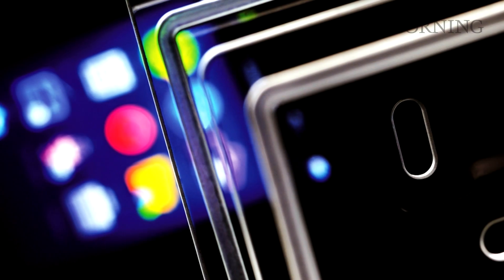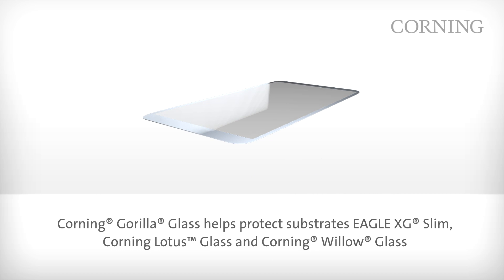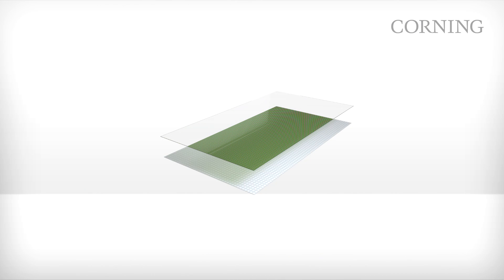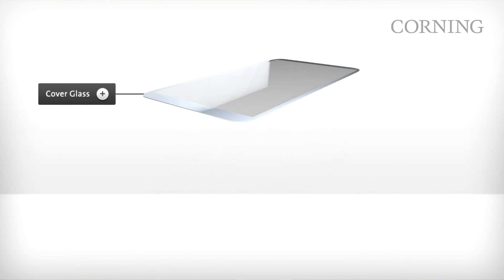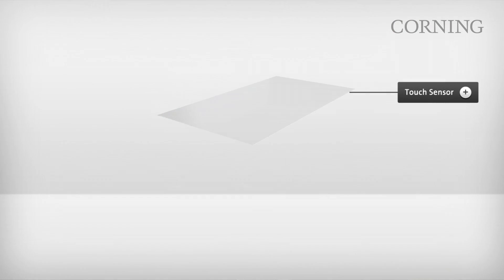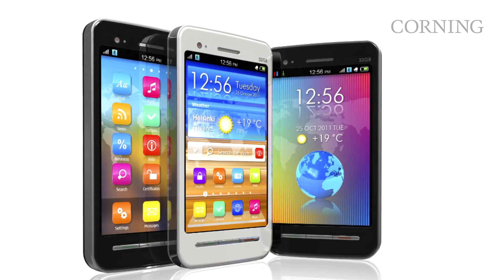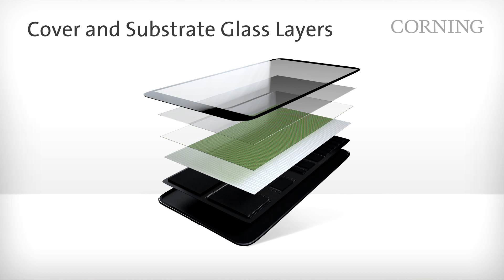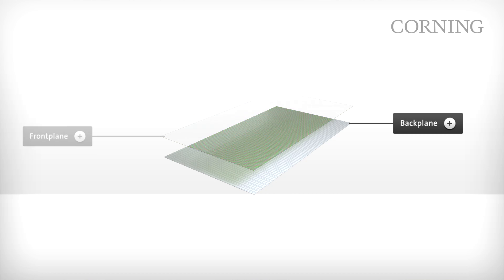Glass Matters for Your Device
Did you know that your smartphone and TV can function better if they contain multiple layers of specialty glass? Learn why glass matters in each layer and how it can make your device function better in this overview.